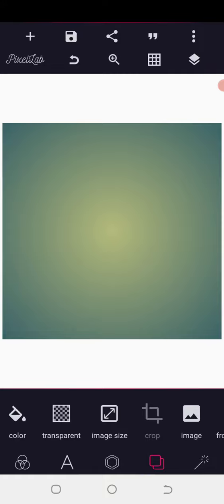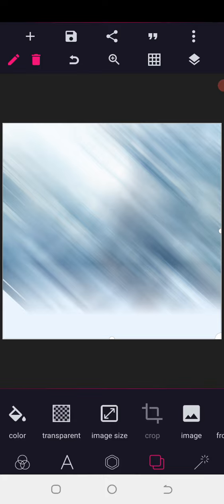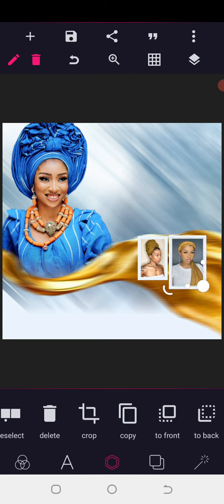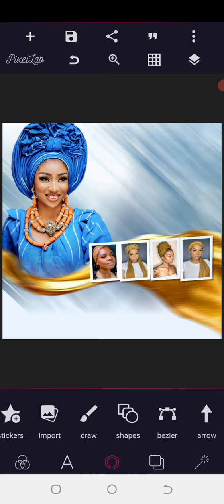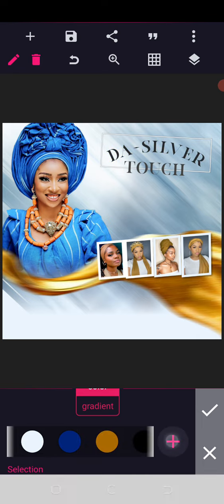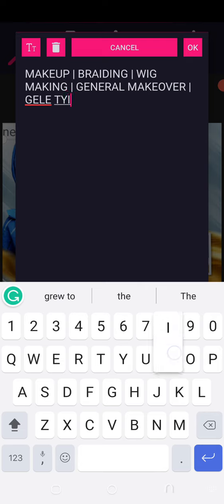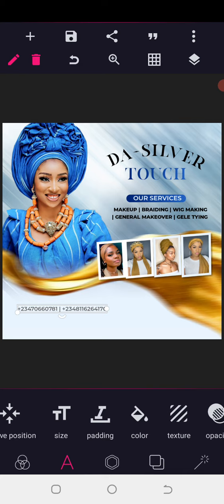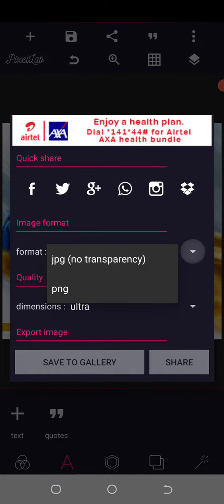How to create a simple business flyer on a Smartphone | Pixellab Tutorial | Ps CC tutorial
In this lovely tutorial, I will be using Pixellab and Ps CC smartphone applications to create a quick flyer design using a smartphone.

Fonts used:
1. Montserrar
2. Outline bold font

. LET CONNECT.

adobephotoshopt... arttutorial creativecloud digitalart digitalartforbeginners digitalart tutorial#drawingtutorial